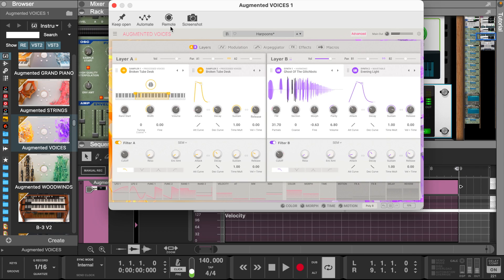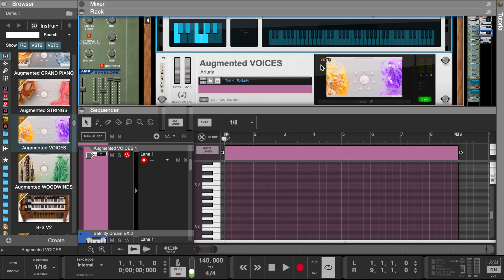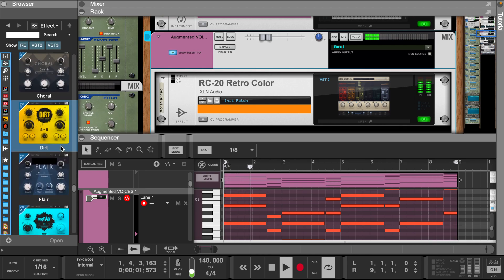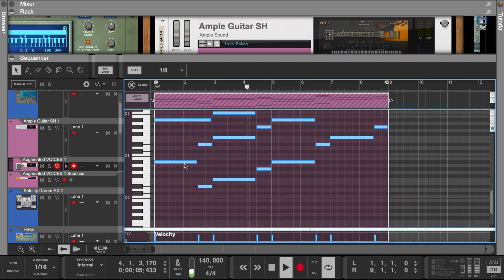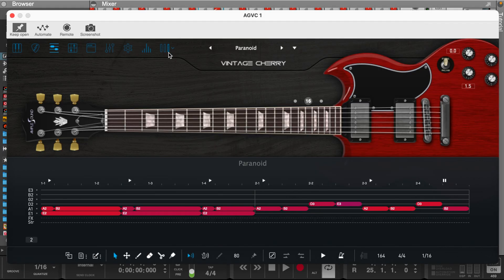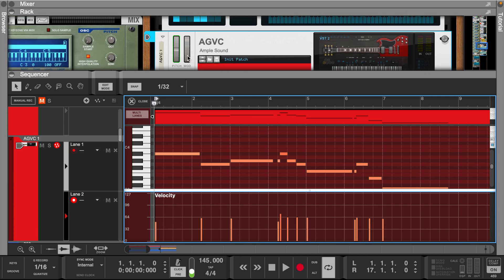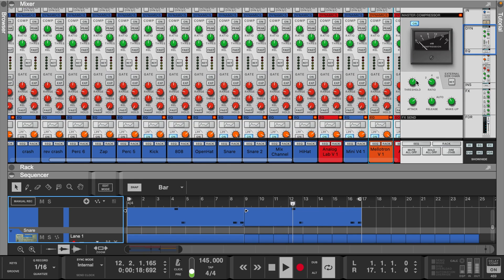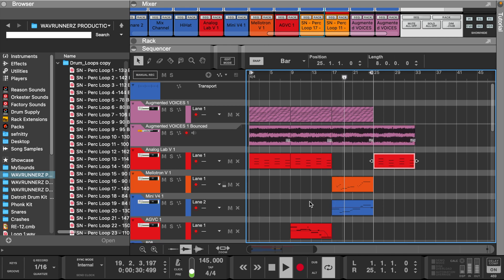Reason 12 | No More BEAT BLOCK!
Step By Step Guide to Making Beats
Learn How To Master Music Programing and Sound Design